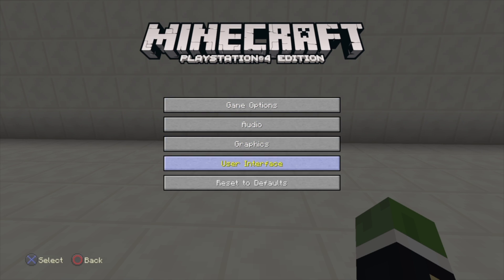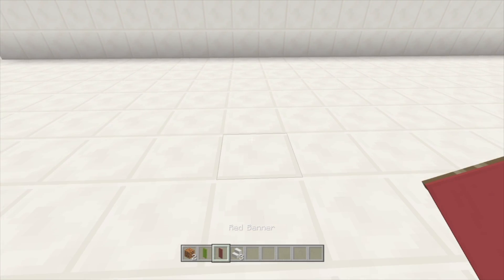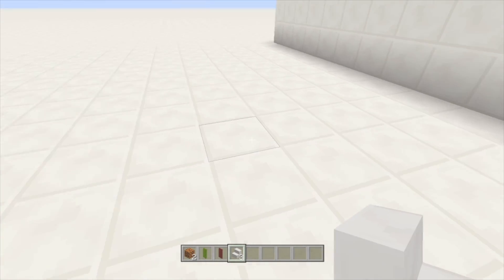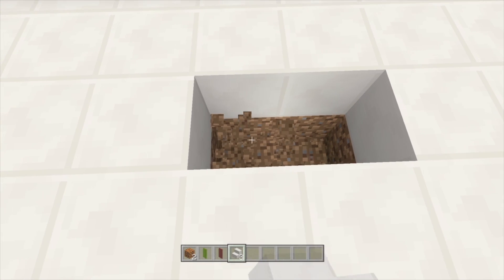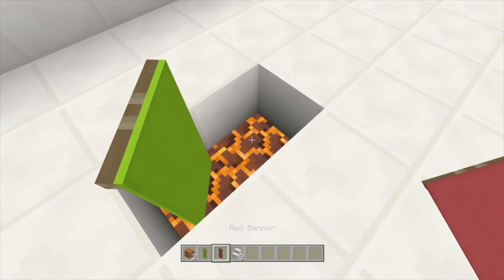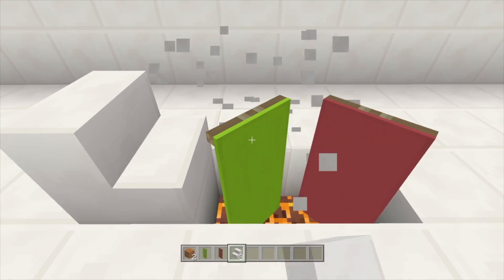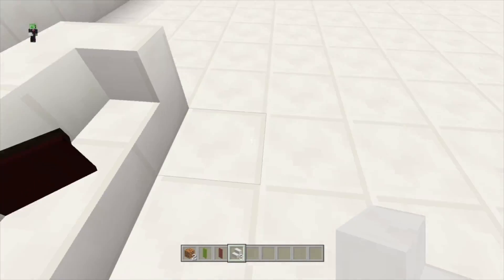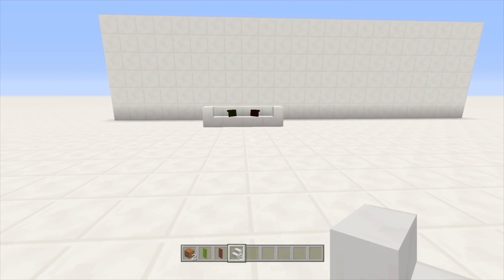PS4/XBOX ONE Minecraft Tutorial WORLD : EPISODE 17 : COUCH WITH PILLOWS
What is going guys? Today I bring for you the second episode of my new tutorial world series. In this episode I am showing you guys how to make a couch with pillows.

★ PSN: MateoGodlike